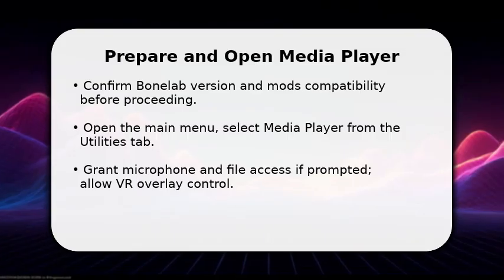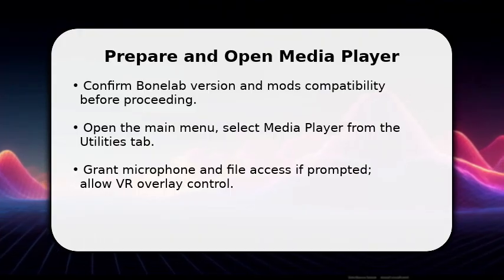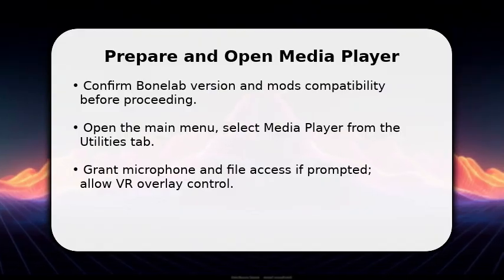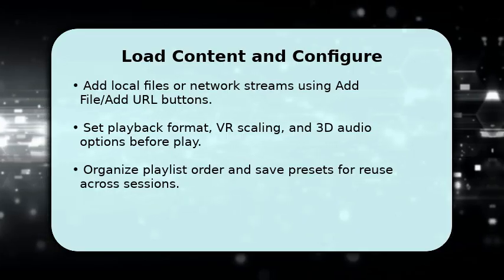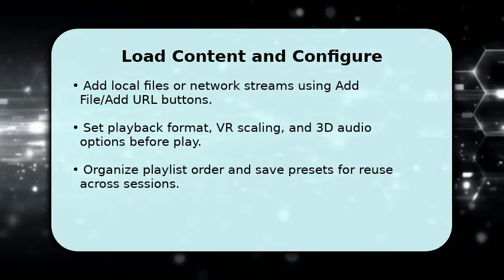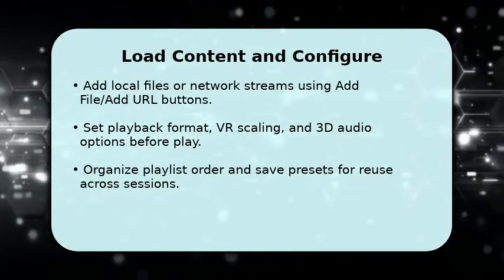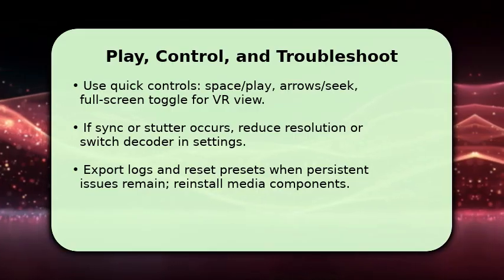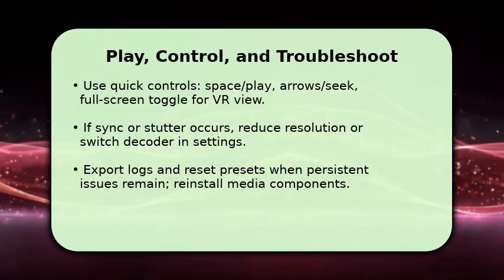How to Use Media Player on Bonelab - Step by Step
How to Use Media Player on Bonelab - Step by Step | 🔒 Surfshark VPN Deal — Stay private and secure. $1.99/mo + 3 Months Free ▸

Learn the step-by extricate process of using a media player on Bonelab with our detailed guide. From setup to playback, discover how to manage your audio and video content effectively for an immersive experience.

Bonelab, media player usage, step by step instructions, audio management, video control, sound system installation, home entertainment guide, electronic device setup, playback techniques, music and video handling